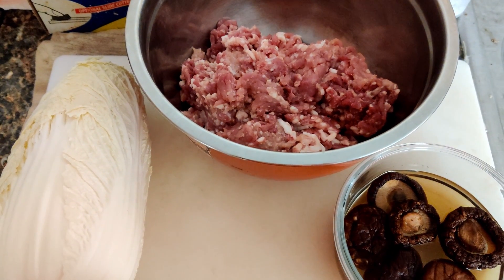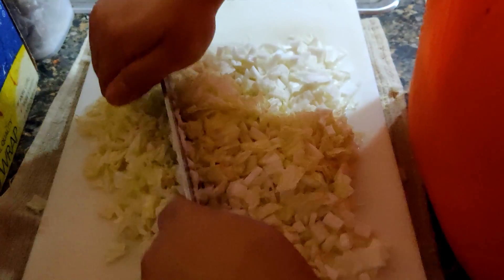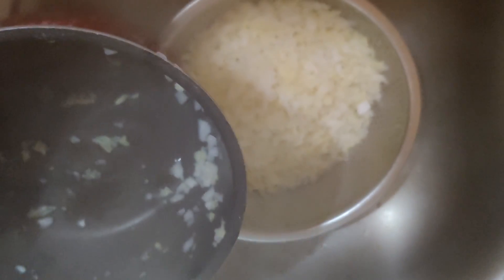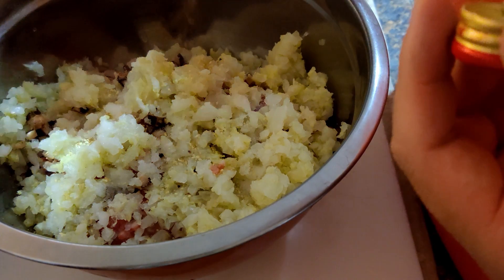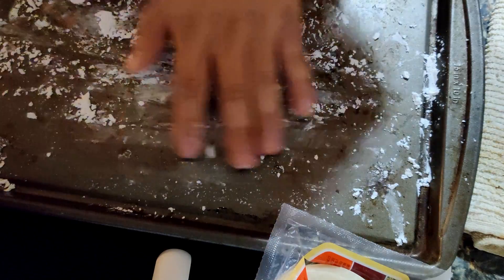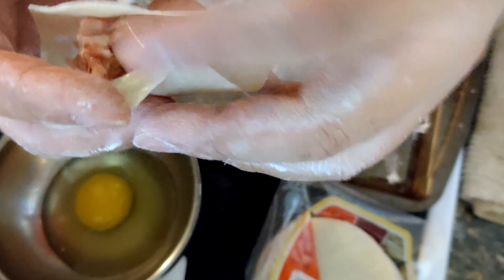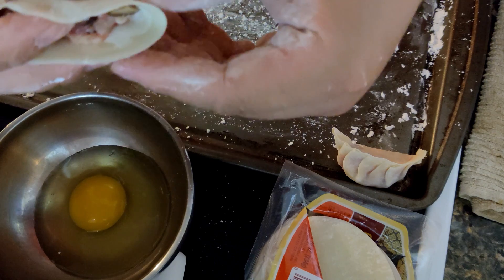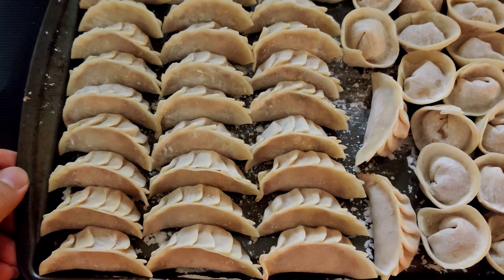Chinese Authentic Food-Postickers(dumplings)-包饺子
Chinese Postickers-包饺子